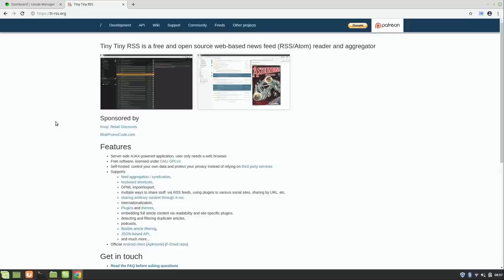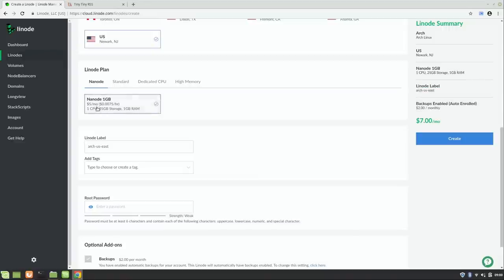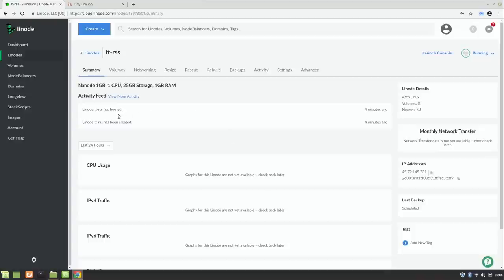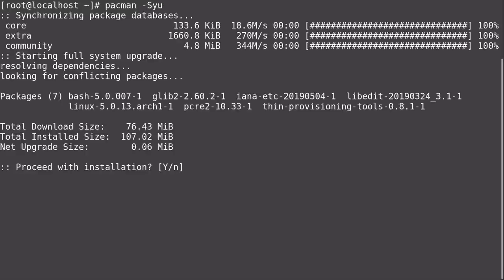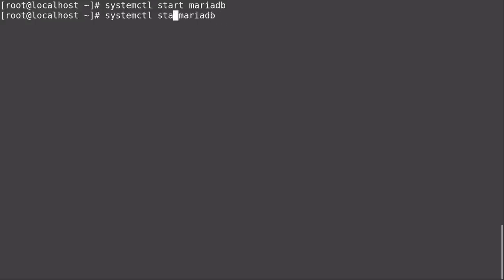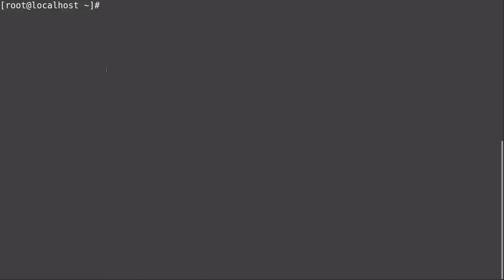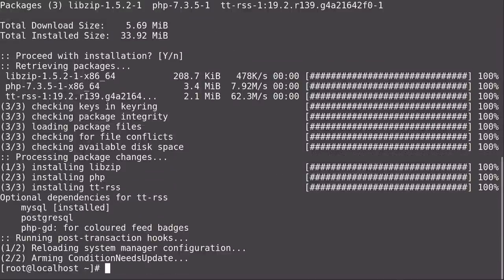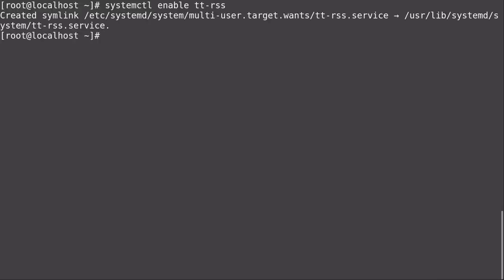Arch Linux as a Server?! Setting up Tiny Tiny RSS on a Cloud Instance